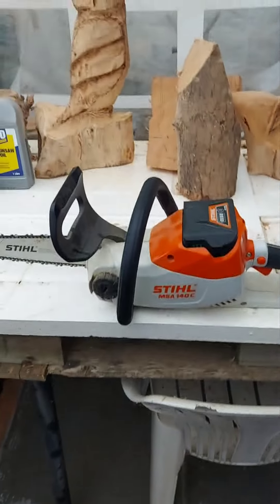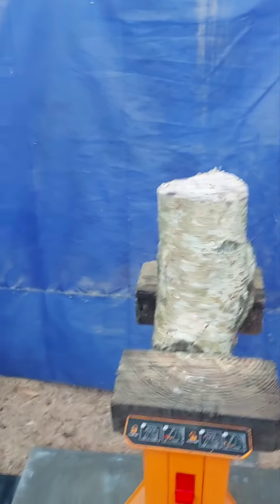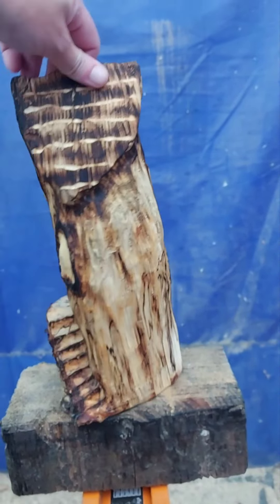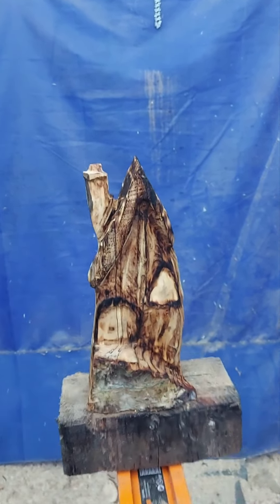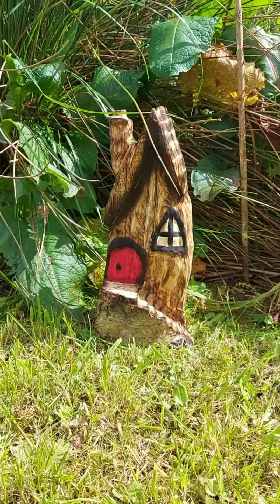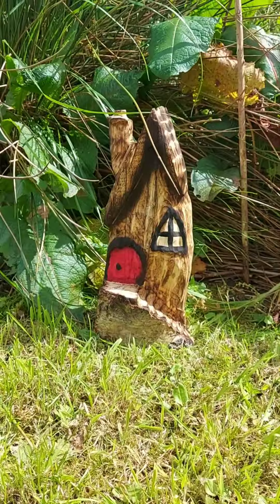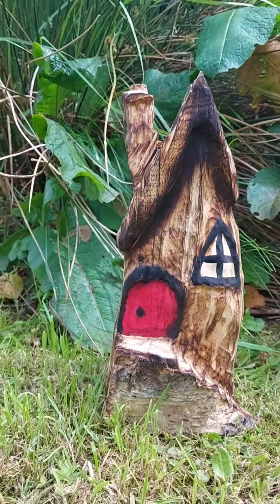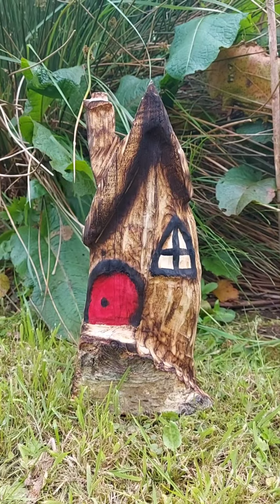A magical fairy house emerges from a block of wood - watch the transformation!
A short video of a fairy house I'm gifting to a local school.. hope you're all good..

stay creative

cheers

Bap